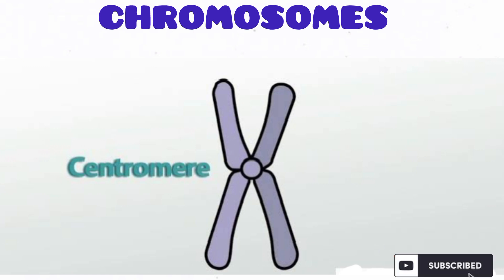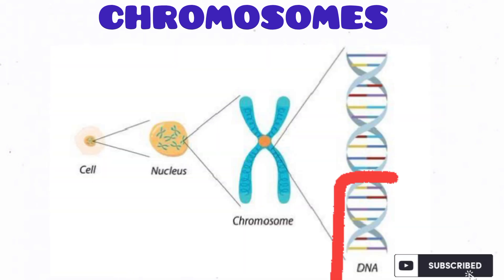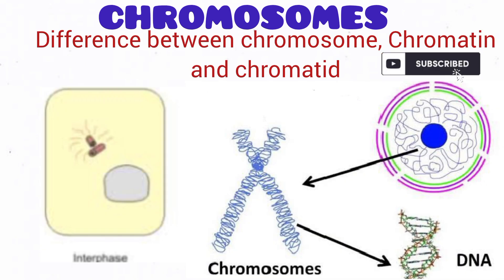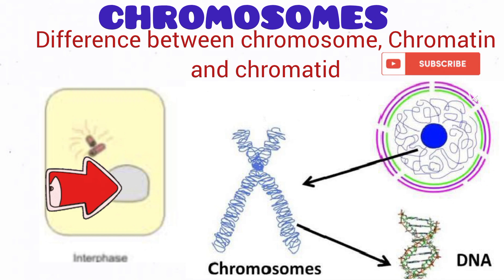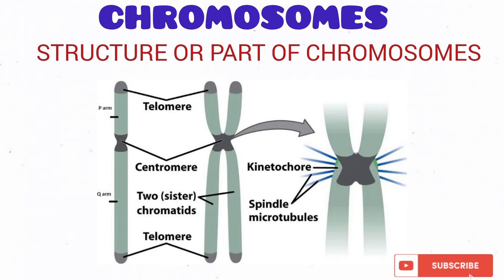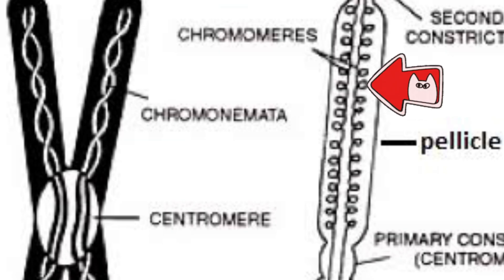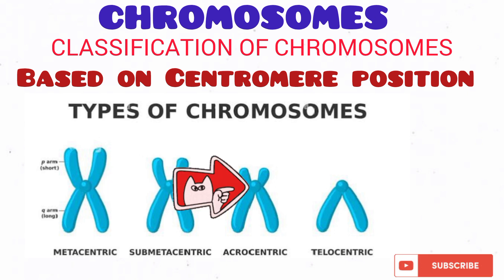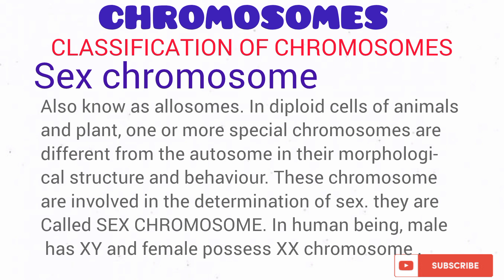Chromosome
This video explain the term chromosome, chromatids and chromatin. Detailed about the structure of chromosome was discussed. chromosome classification or types based on different criteria was also explained. the functions of chromosome highlighted.